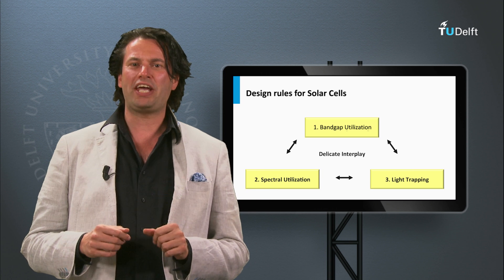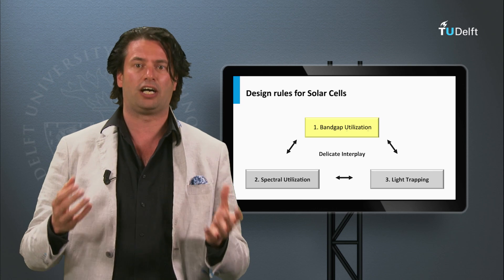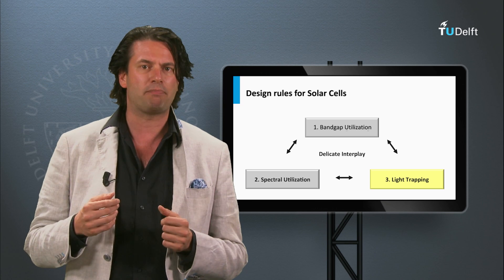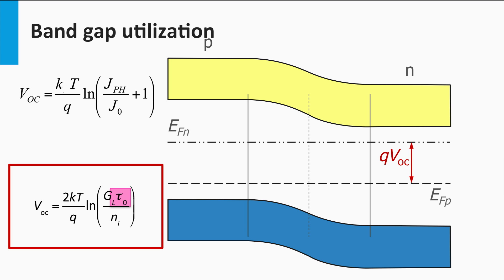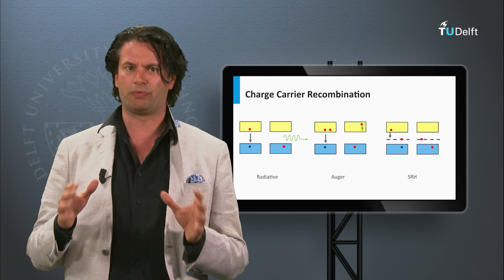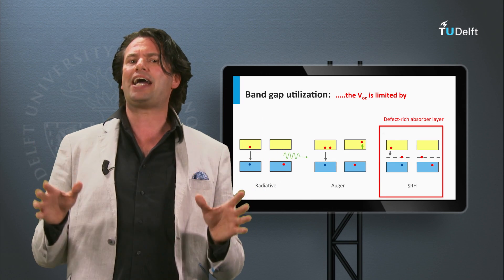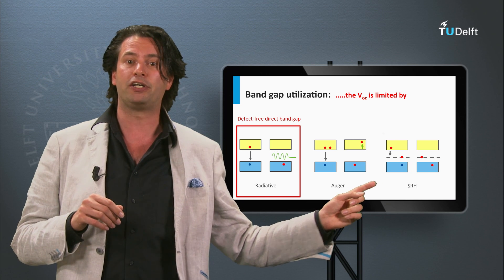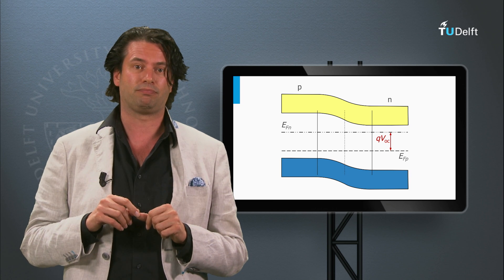3.3.1 Utilization of Band Gap Energy